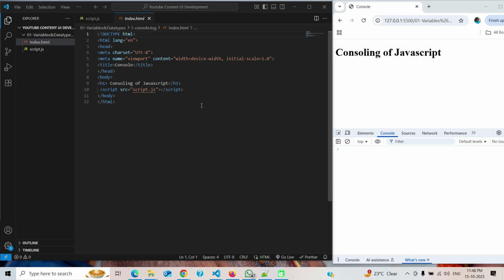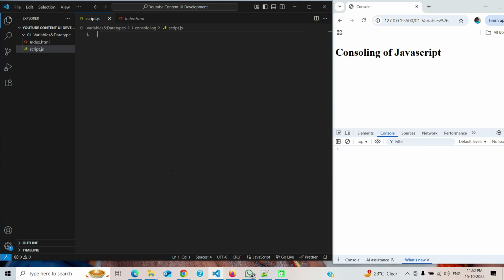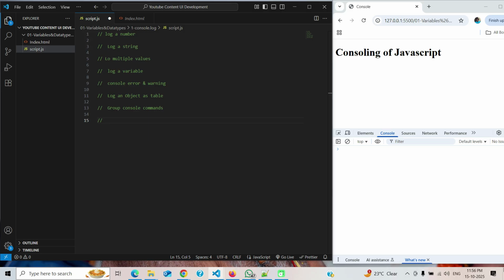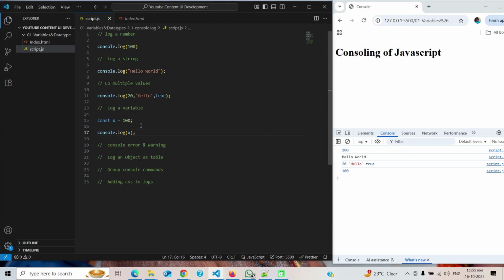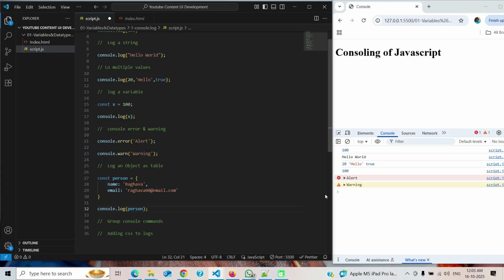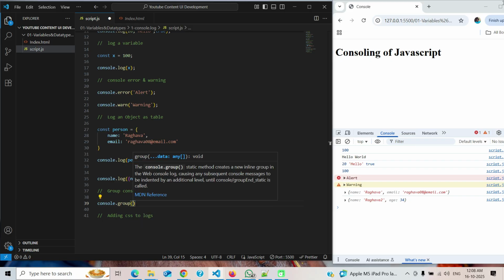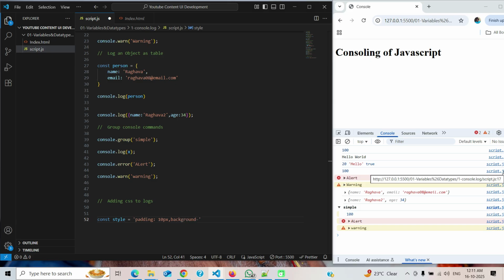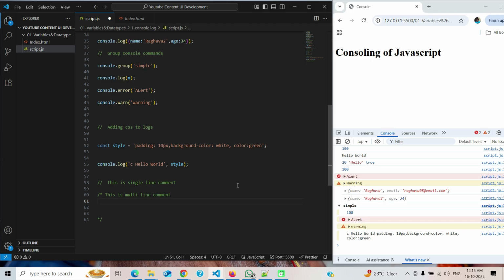Javascript Consoling & commenting by Raghavendra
Hi This is Raghavendra Devulapalli Author of this channel and moto of this channel is Who wants to learn the web technology content like HTML5, css3,Javascript/Typescript, Angular/ React, NodeJS , ExpressJS MongoDB, Mysql, etc.. these concepts can learn by following my channel content with Great Interest and who want to become a software Engineer